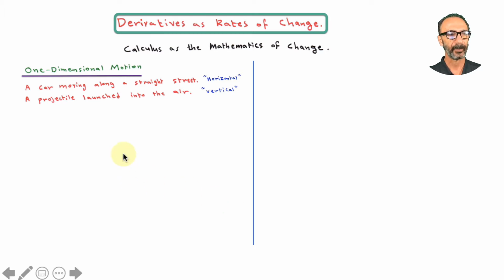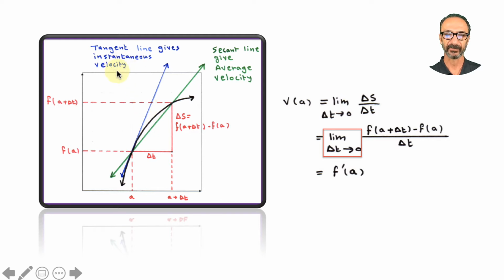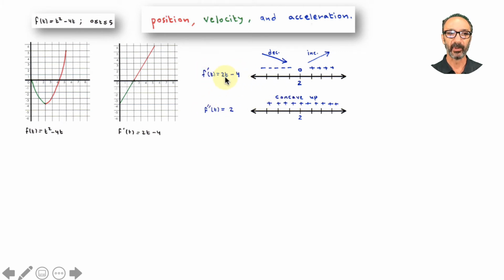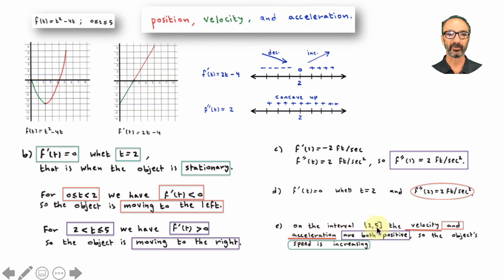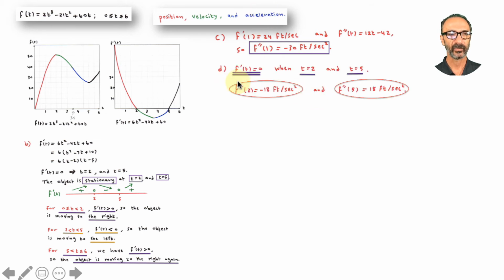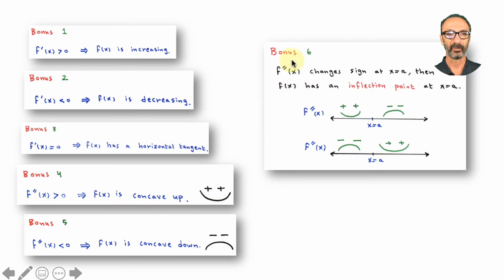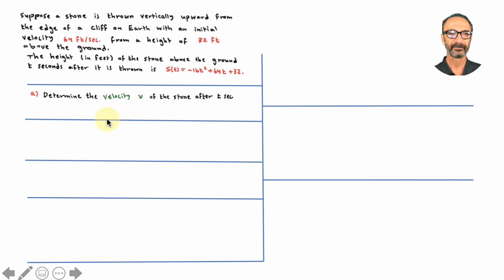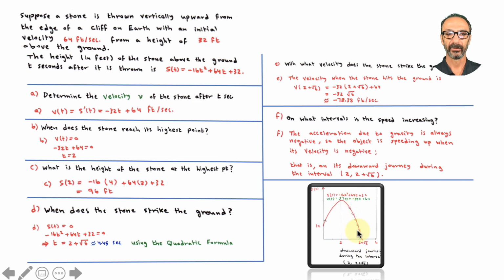Derivatives as Rates of Change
0:00 Derivatives as Rates of Change.
4:09 Average Velocity and Instantaneous Velocity.
6:27 Velocity, Speed, and Acceleration.
7:39 Example 1: Position, Velocity, and Acceleration.
16:06 Example 2: Position, Velocity, and Acceleration.
23:12 Bonuses.
25:44 Example 3: A dropped stone on Earth.
28:34 Example 4: A stone is thrown vertically upward.

JaberTime